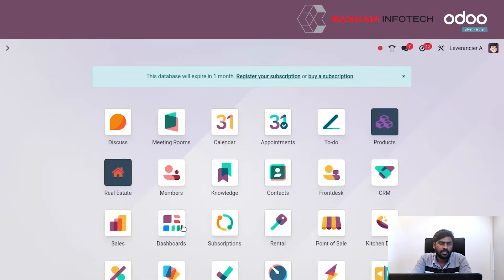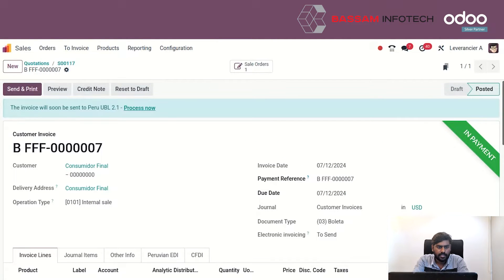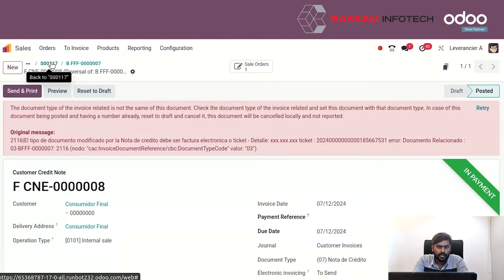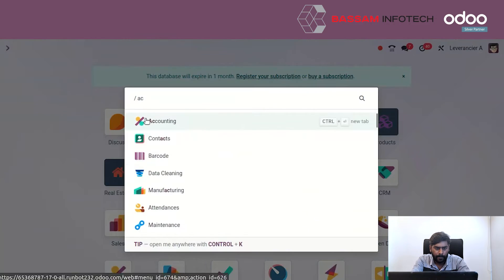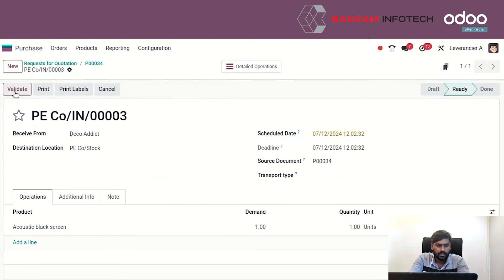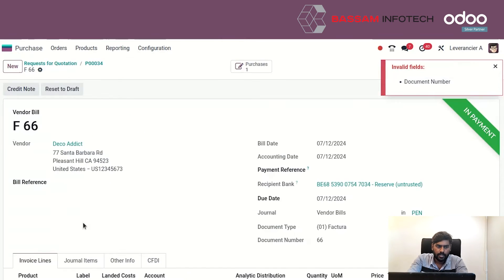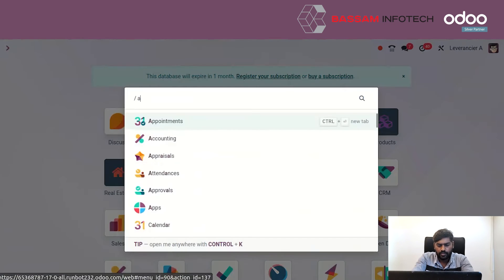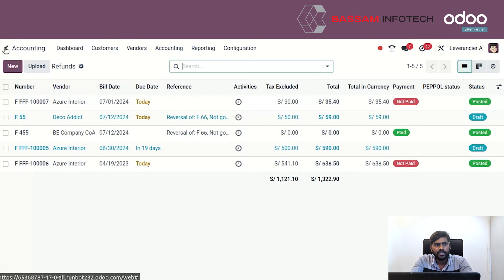Credit Note and Refund in Odoo 17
In this video, we walk you through the steps to efficiently manage credit notes and refunds using Odoo 17, ensuring accurate financial records and streamlined business operations.